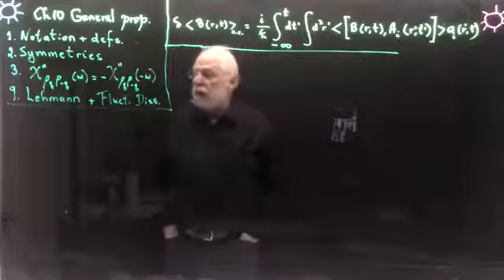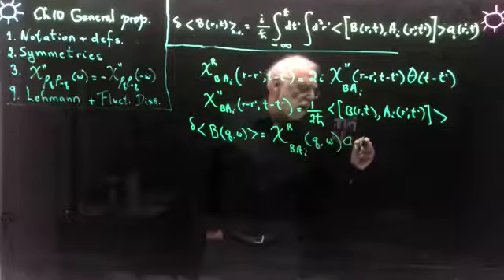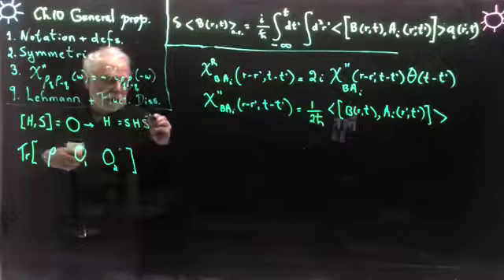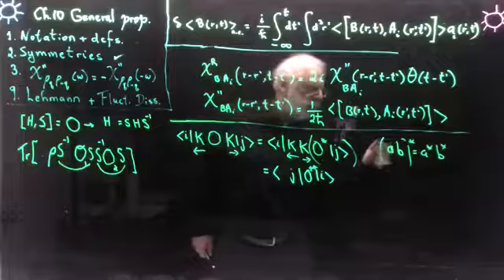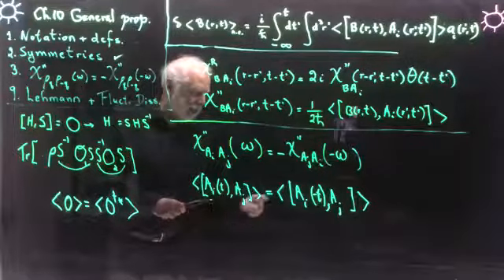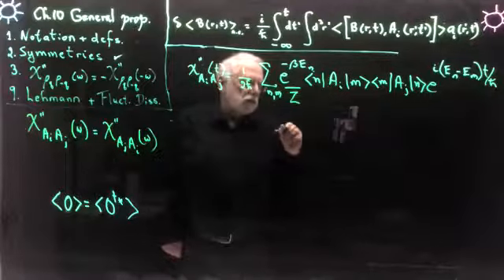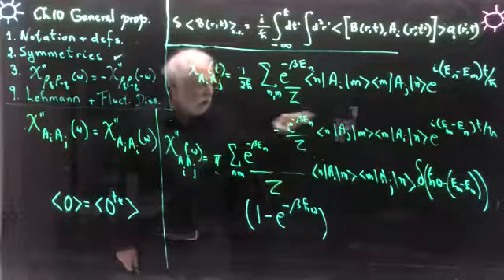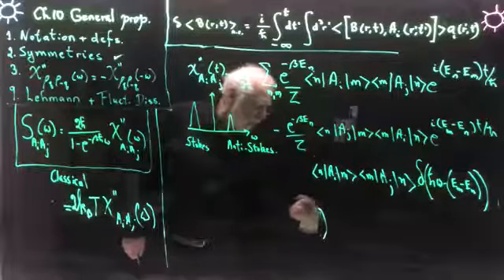#7 Spectral weight, Lehmann representation, Fluctuation Dissipation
10 General properties of correlation functions
    10.1 Notations and de  nition of chi''
    10.2 Symmetries of H and of chi''. Time reversal
    10.3 Symmetry of density-density correlation function
    10.9 Lehmann representation and fluctuation-dissipation theorem
Errata :
1. When I took the adjoint, I forgot to exchange the order of operators
2. I also forgot to include the signature of the operator under time reversal when I took complex conjugate
3. The classical limit of the fluctuation-dissipation theorem should have \chi''(\omega)/\omega on the right-hand side. The denominator is missing.